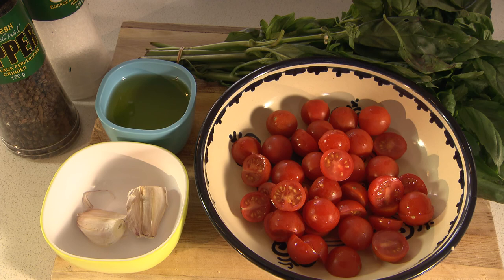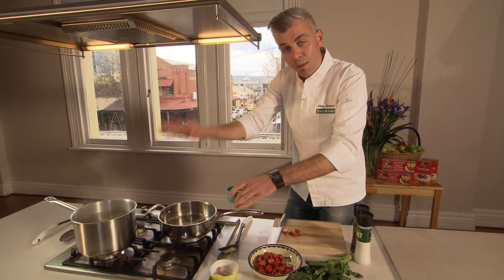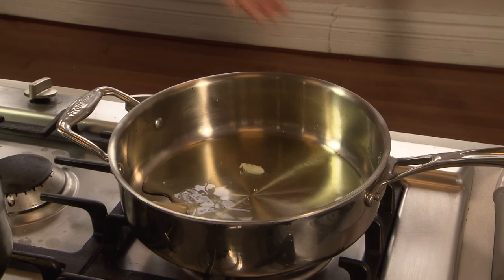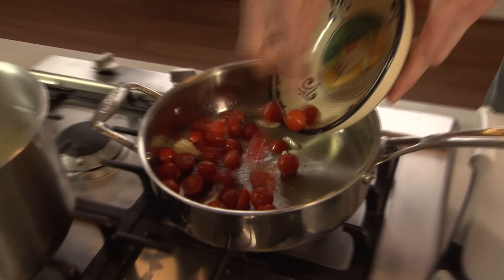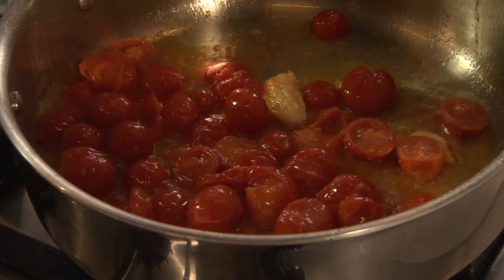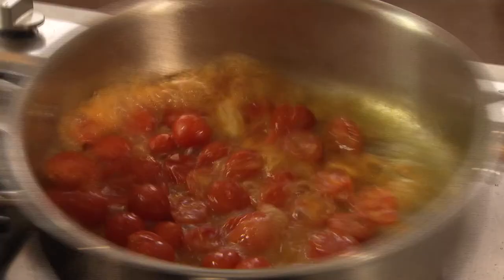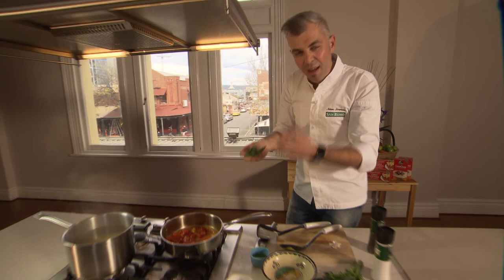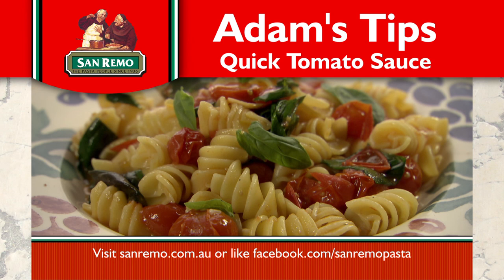How To Make a Quick Tomato Sauce featuring San Remo Brand Ambassador Adam Swanson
San Remo Brand Ambassador Adam Swanson shows how quick and easy preparing a pasta sauce can be. With hardly any preparation time needed, the sauce can be ready in the time it takes to cook the pasta!

Remember for best results remove the pasta from the boil just under al dente, and finish it off in the sauce.

We all love to share meals with our family and friends, which is why San Remo would like to share some delicious pasta recipes with you:

• Become part of our Facebook family to get pasta tips and inspiration, talk with us, enter competitions and share your love of pasta!

• Visit the San Remo website for access to over 500 recipes!

San Remo -- Because we all want the best from our family